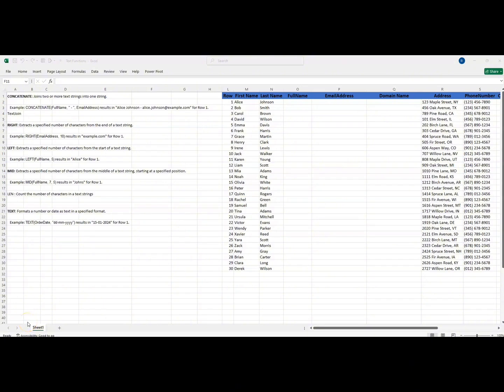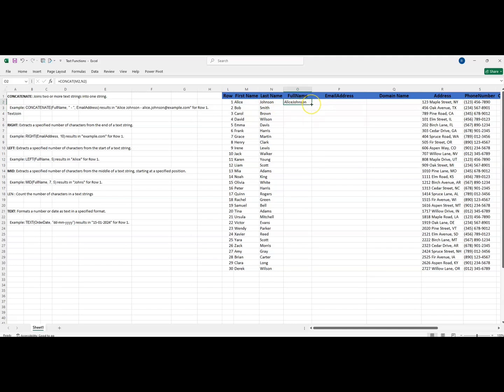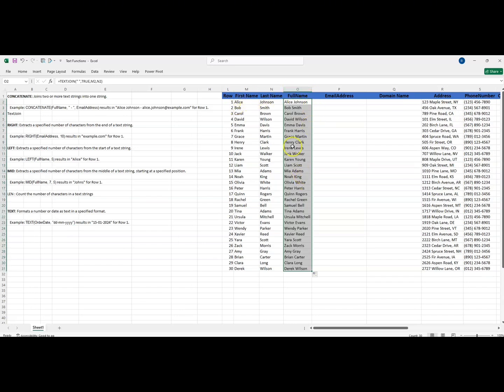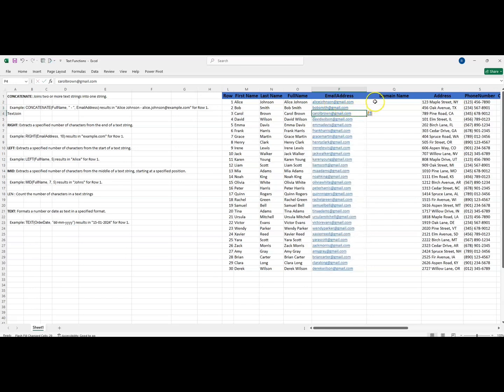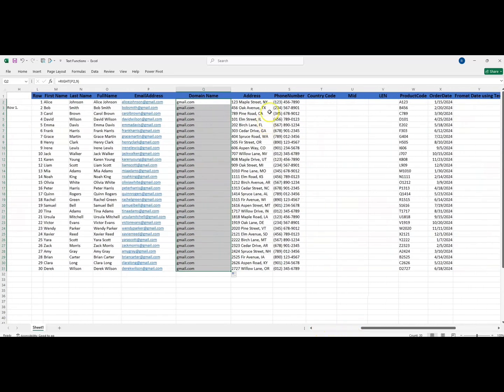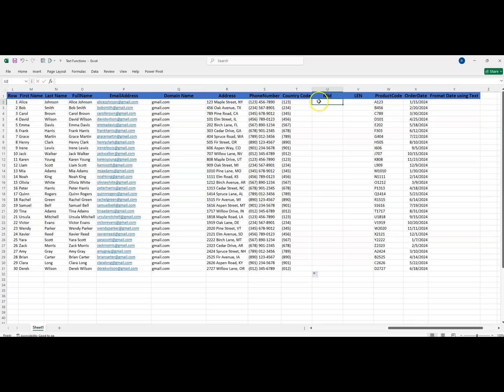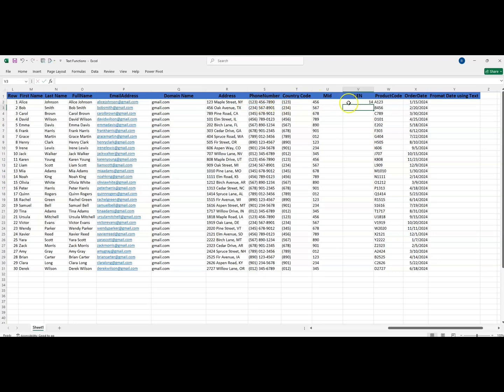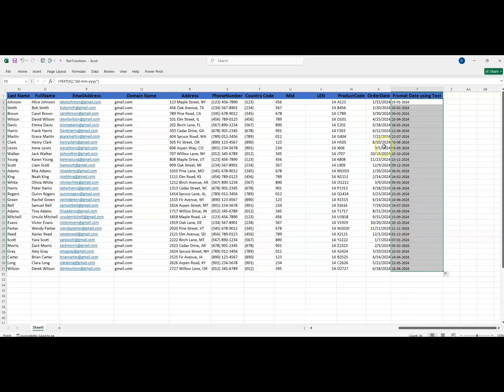Step-by-Step Guide to Applying Text Functions in Excel!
Learn how to use Excel text functions to clean, manipulate, and format data with ease!